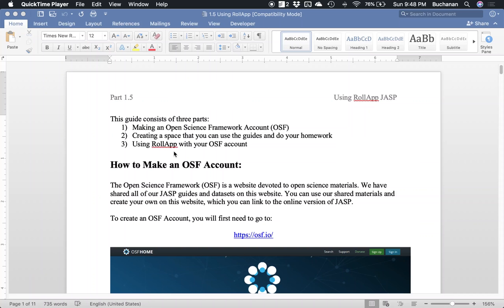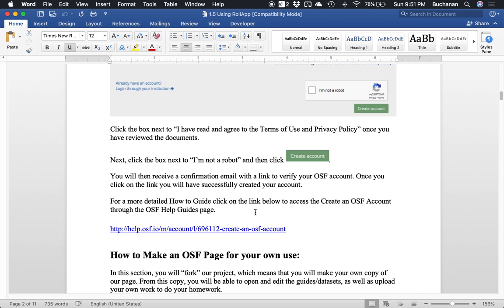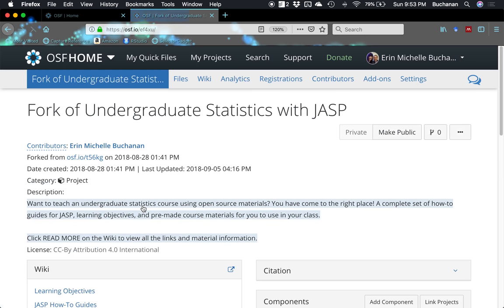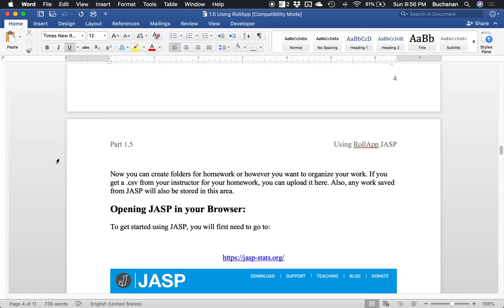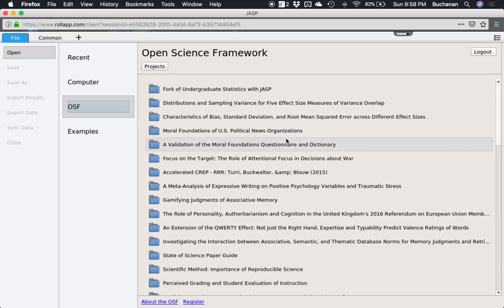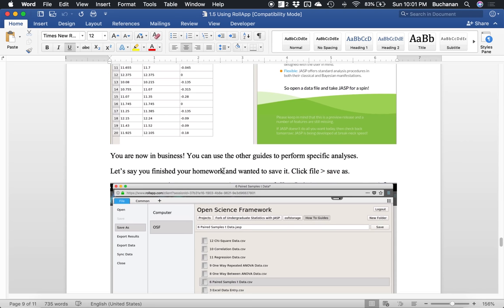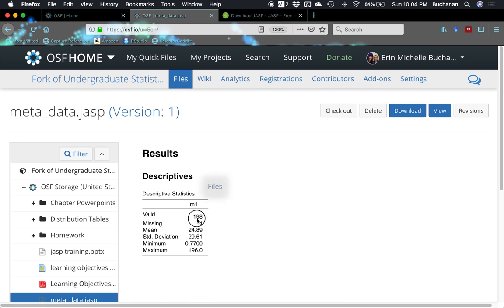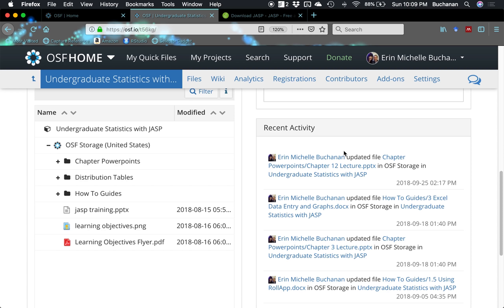JASP - How to use JASP with RollApp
Fall 2018

Learn how to integrate JASP with RollApp and the Open Science Framework. This process will allow you to use JASP anywhere with an internet connection - especially helpful for folks with Chromebooks or iPads who want to use the program.